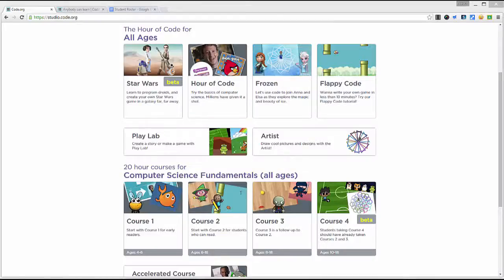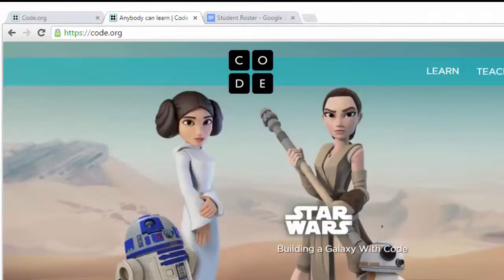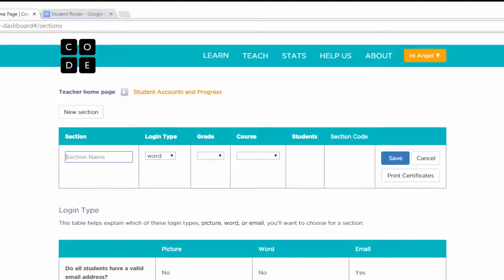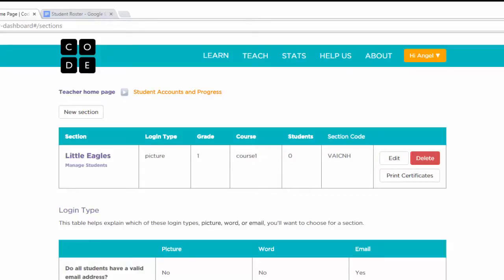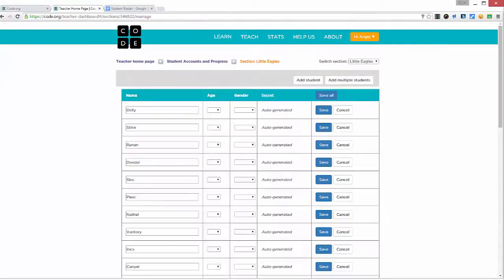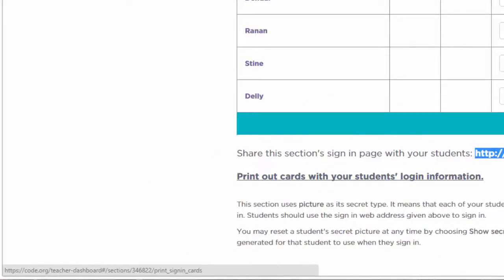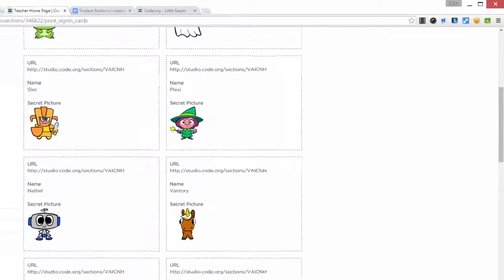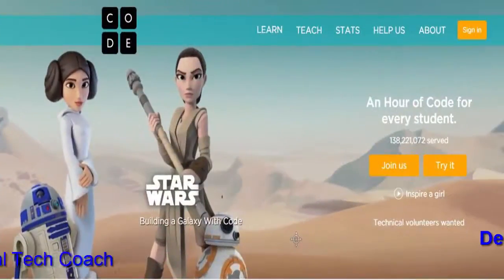Hour of Code 2015: Progress Monitor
This tutorial will show you how to sign your students up for the Hour of Code and monitor their progress. It is very simple to do!